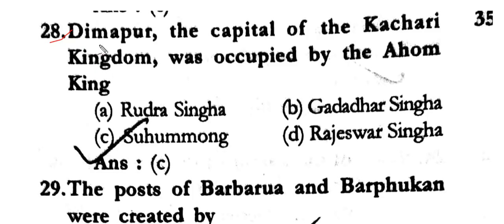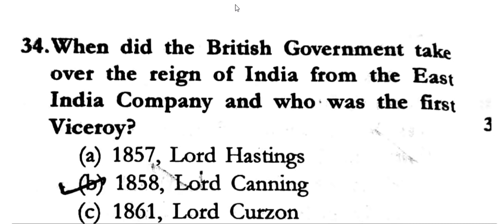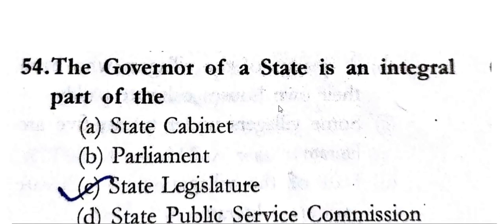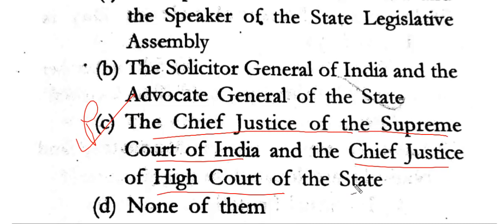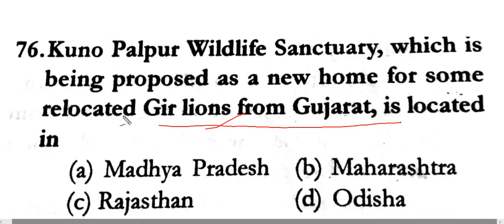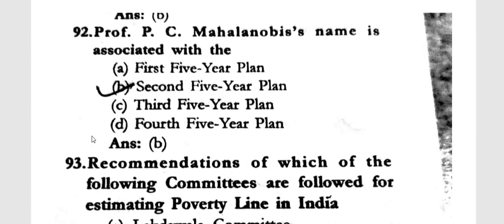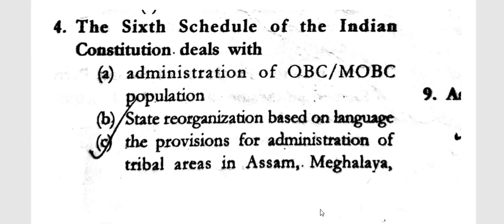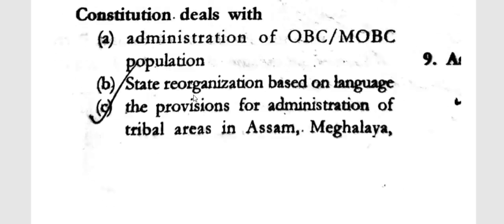Assam High School Tet/High level gk/Part:3/Total 50 Mcq's/Also for IRRIGATION exam/Assam Police/Apsc